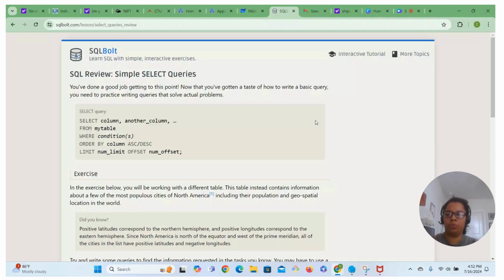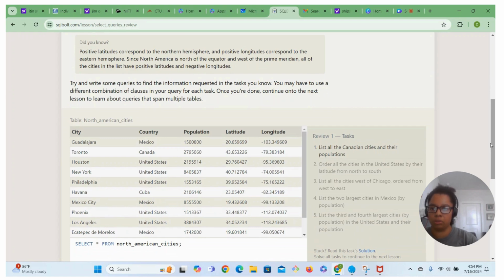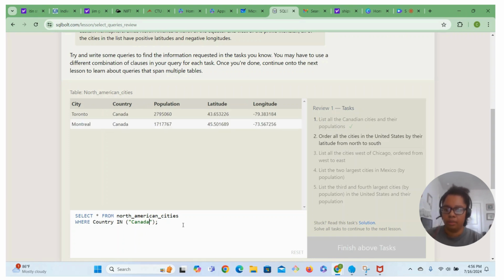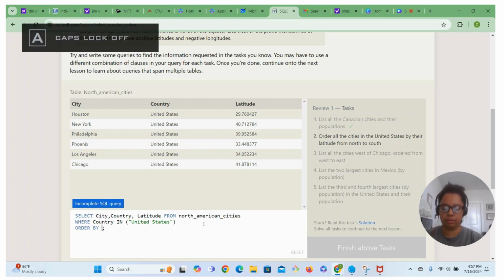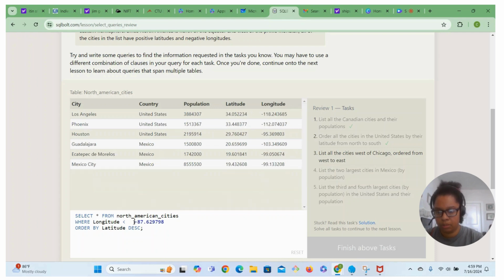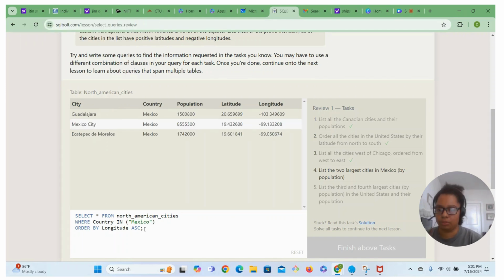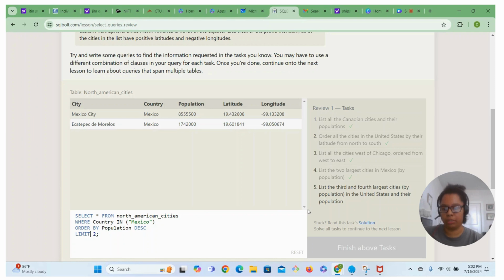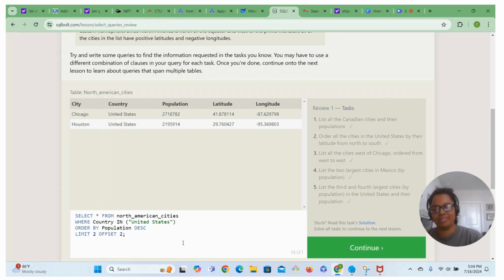🔥 The First SQL Command Every Beginner Must Learn | SELECT Explained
Learn SQL with simple, interactive exercises.
SELECT column, another_column, …
FROM mytable
WHERE condition(s)
ORDER BY column ASC/DESC
LIMIT num_limit OFFSET num_offset;